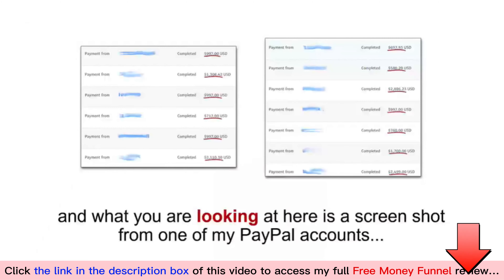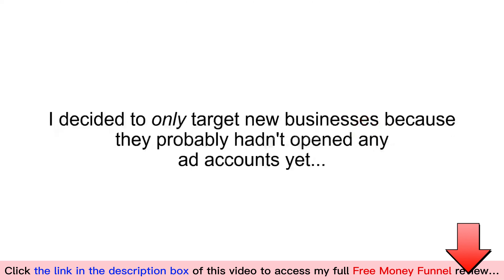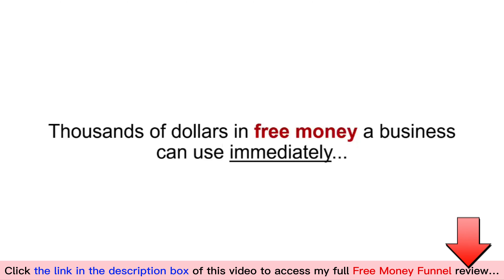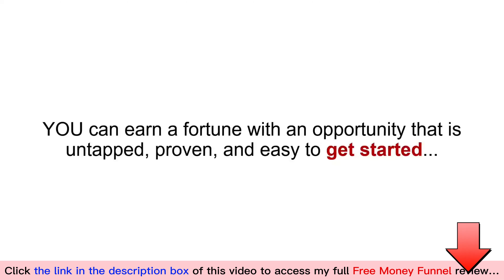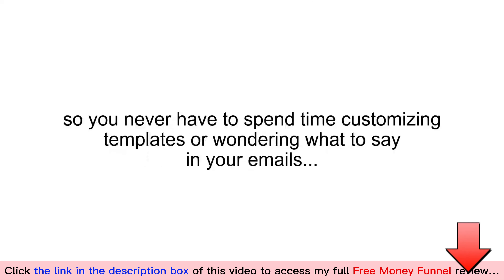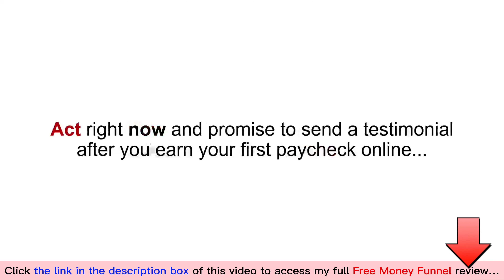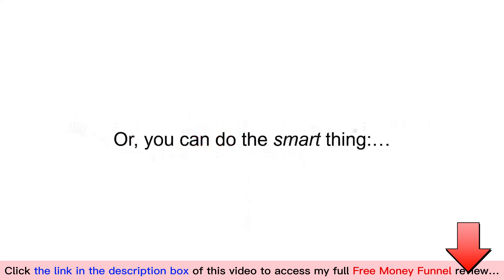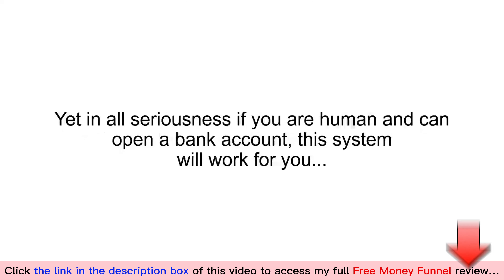Free Money Funnel by Mr. Luther Landro review with App Demo: Is this what you are searching for?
👉  Click here to check the Free Money Funnel - coaching program by Mr. Luther Landro:
👉  Read my Free Money Funnel review with Huge Bonuses and all the information you need:
What is the Free Money Funnel?

The Free Money Funnel is an AI-Powered sales funnel that generates fast commissions by giving away free advertising credits to new local businesses...

Inside this coaching you will discover:

   -   How to run this opportunity in just 30 minutes a day with $0 out of pocket (Students are scaling to 6-figures in just 2 months).

   -   Full access to my database of free money referral programs - Thousands of dollars in free money that you can give away to earn commissions (I've negotiated higher payouts that are simply NOT available publicly). Updated weekly with new programs.

   -   9 never-revealed sources of NEW Businesses that are hungry for free ad money (50% closing rate using this lead source).

   -   Pre-written 'rejection-proof' email templates that generate a 30-50% response - I've tested hundreds of email variations to find the perfect cold template that get business owners claiming their free money through your link and invites replies to generate leads.

   -   ChatGPT-powered personalized sales messages - Generate unique, personalized sales messages for each business in seconds using this ChatGPT app. Skyrocket your conversions without spending any time customizing templates or figuring out what to say in your emails.

   -   Full list of agency referral programs that pay top dollar for every lead you forward - Earn the most money possible for every lead your Free Money Funnel generates with the very same agencies I use for my own clients.

   -   My top 3 motivation hacks to help you follow through and not only get started... But build this opportunity into a 6 or 7 figure business.

   -   Auto payment system that pays your lifetime commissions directly into your PayPal, stripe, or bank account (get paid how YOU want to).

   -   How I scaled this system to over $60,000 a month in passive revenue in just 2 months.

   -   Automation and outsourcing links to help grow this opportunity working less than 30 minutes a day - maximum money in minimum time.
For all details, please click the link above to check my full Free Money Funnel review.
Thanks again!